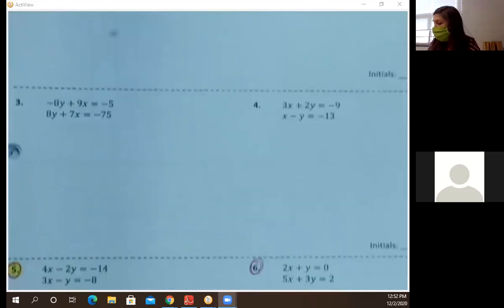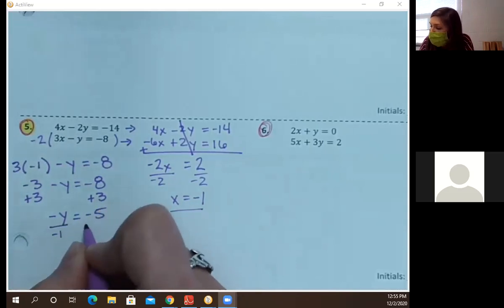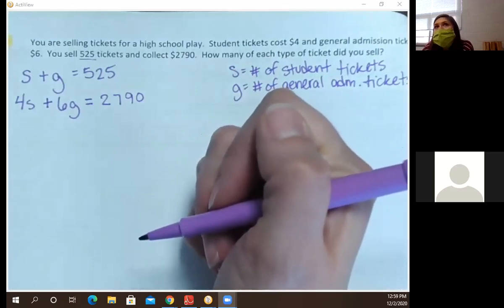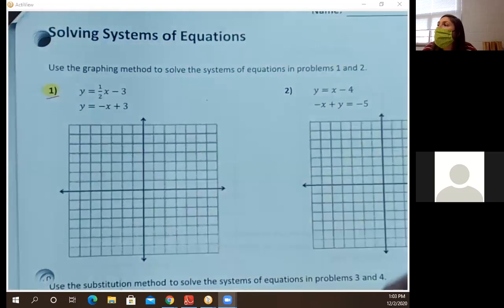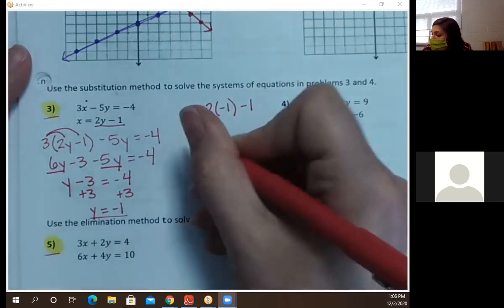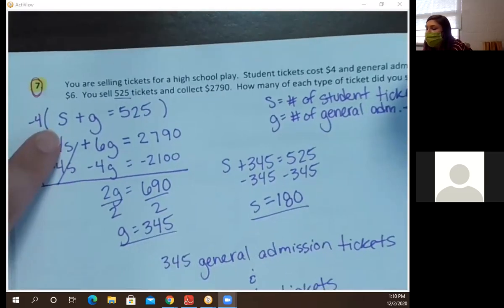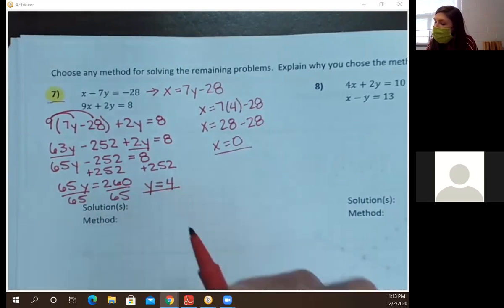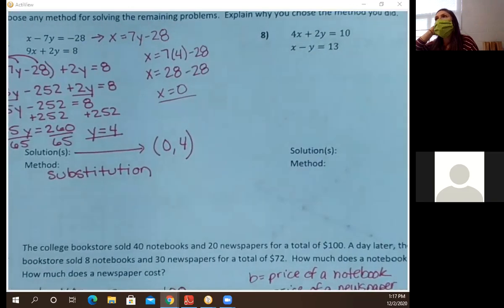Alg 1 Unit 4 pg 15-16 Review